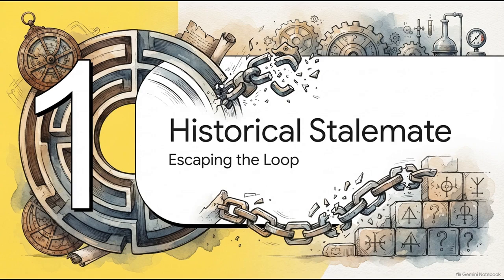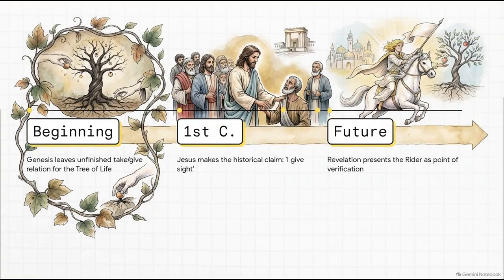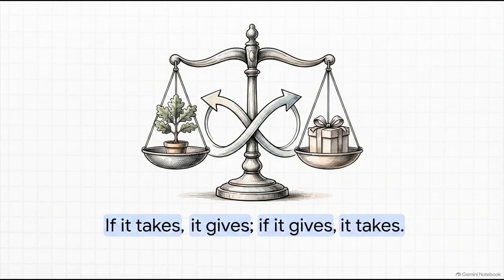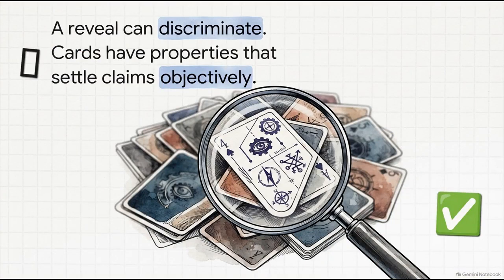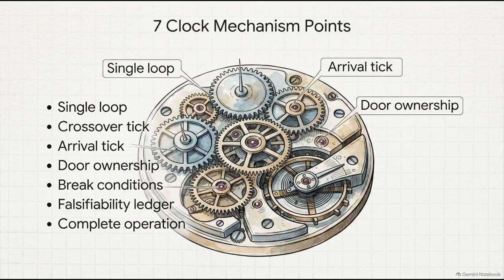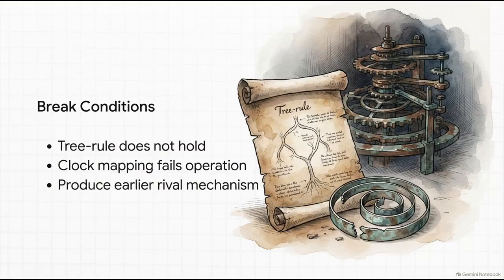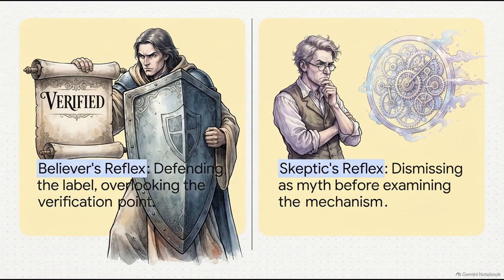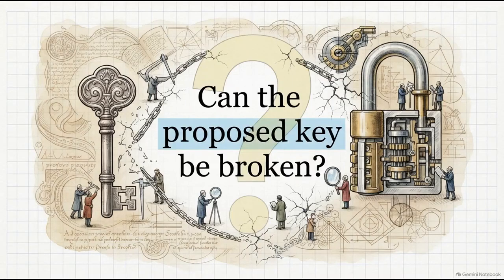The Rider's Presence (explainer)